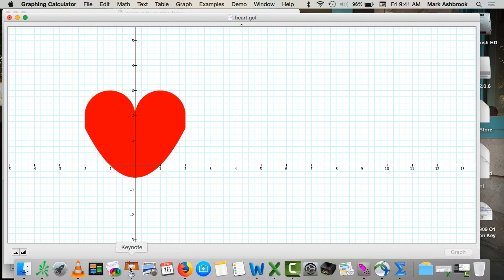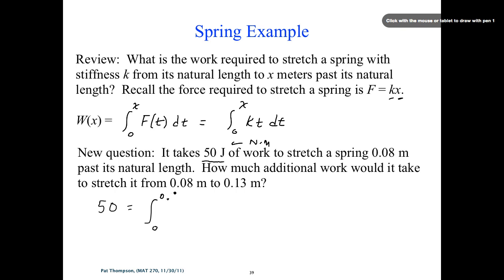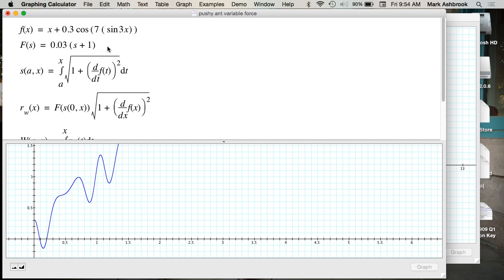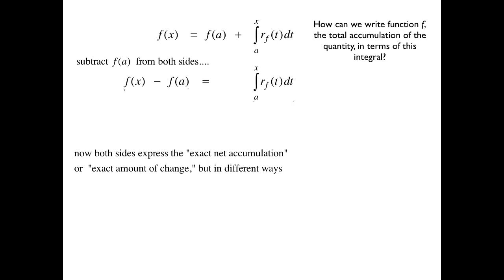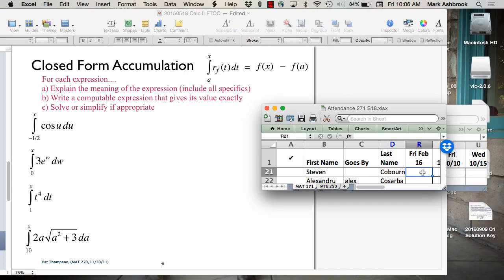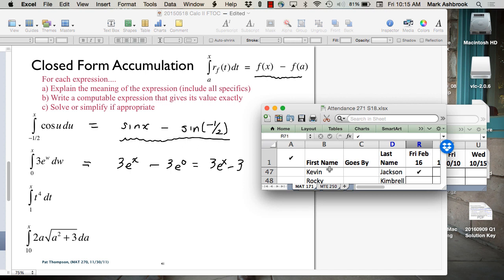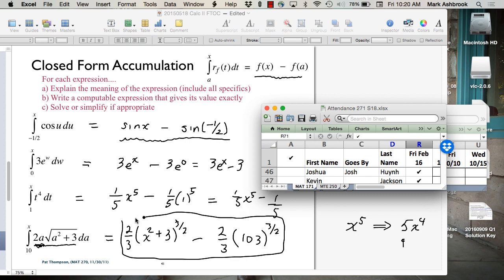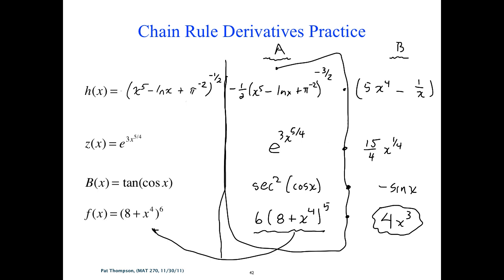MAT 271 Fri Feb 16: Closed Form Accum Funcs Intro